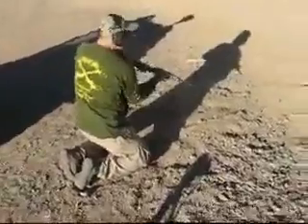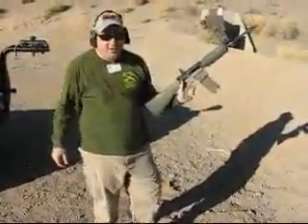m16a4 test in the desert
extreme test in the desert